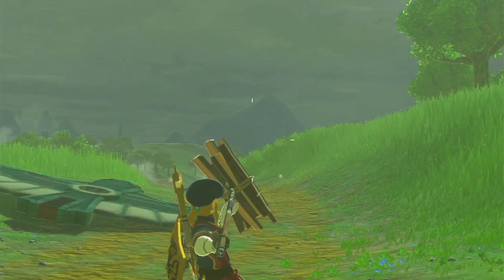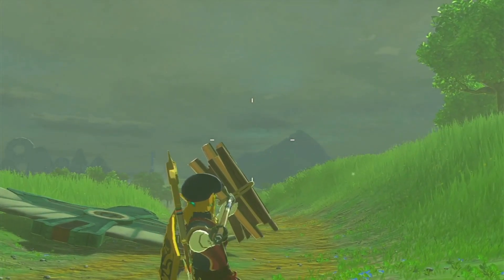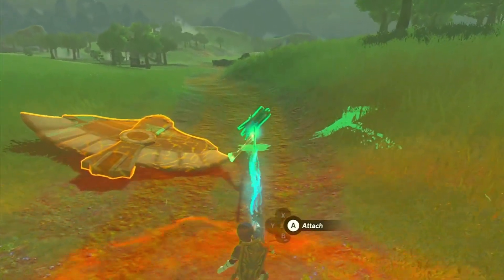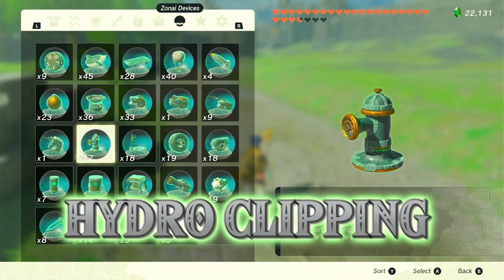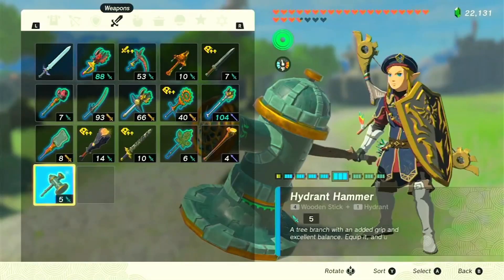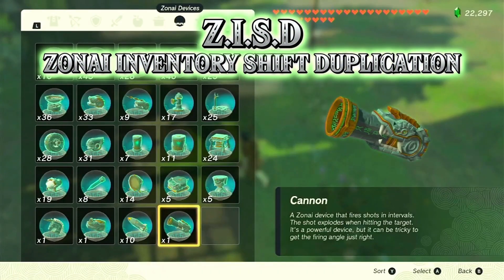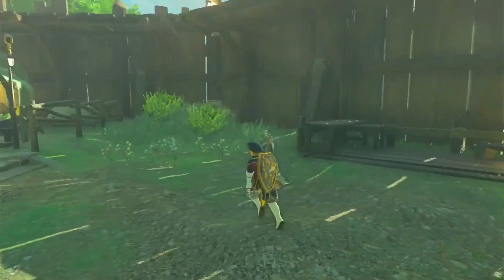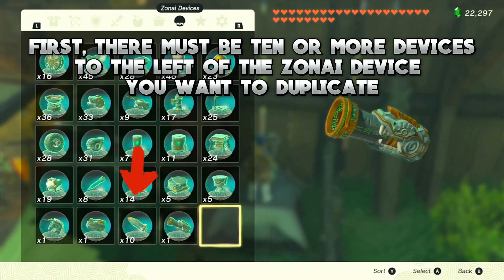ACTIVE GLITCHES IN 1 2 1 VERSION OF ZELDA TOTK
Learn how to use glitches in "Tears of the Kingdom" version 1.2.1 to get an edge in the game.
Includes glitches like the recall launching trick, hydro clipping, vendor scamming, minus duping, dispenser storage, ZISD, and mid-air throw duplication.
Perfect for Zelda fans who want to explore the game's mechanics to the fullest.